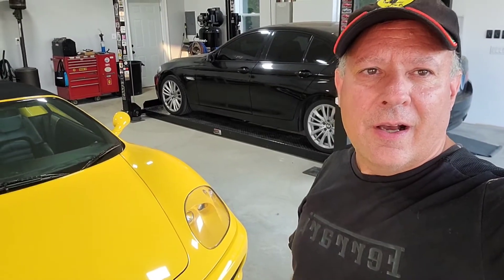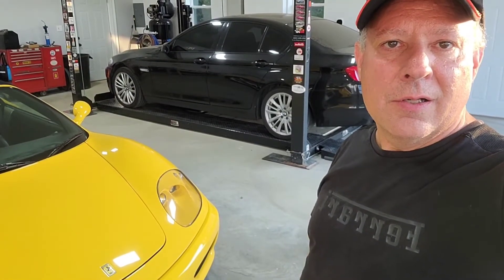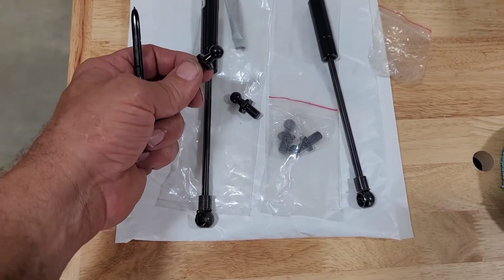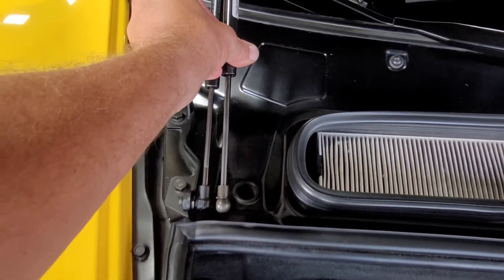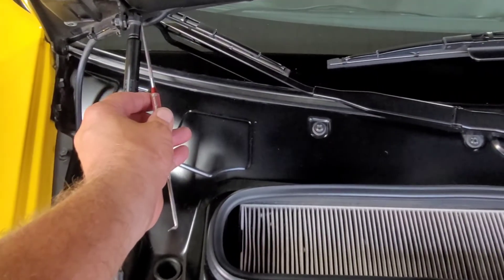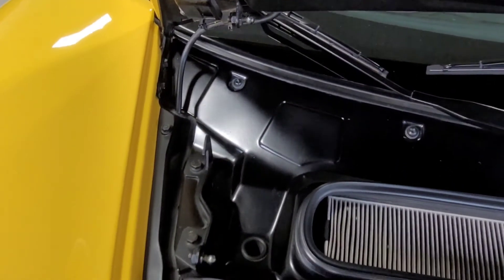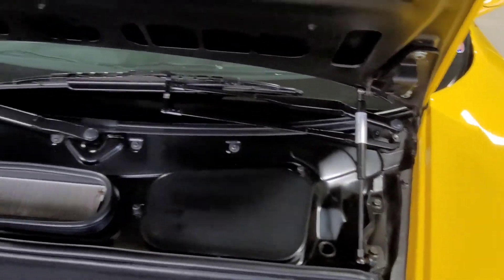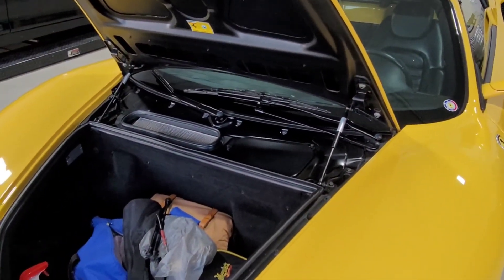Ferrari 360/430 hood strut removal /install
purchased hood struts from Lift supports Depot for around 34.90 each. look for F430 in your search. Parts from Ferrari were around 400.00 each.